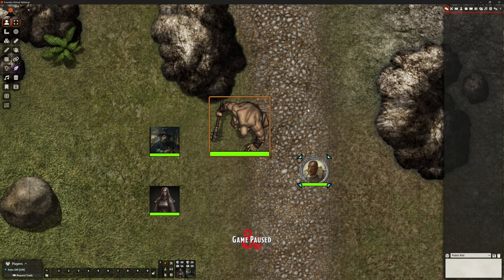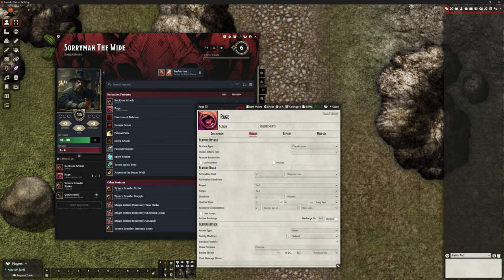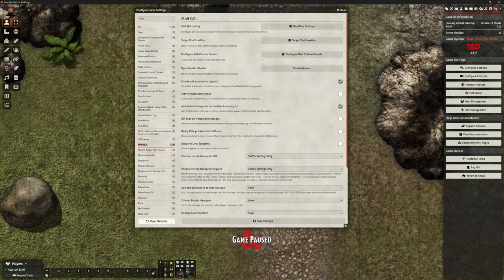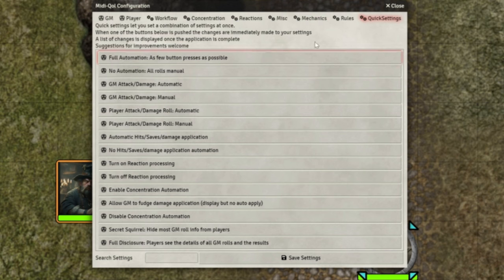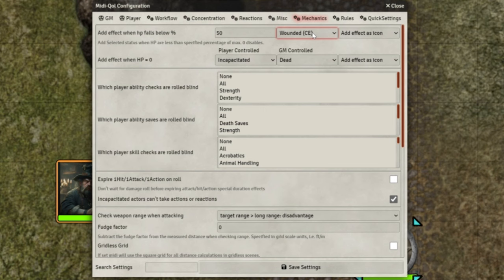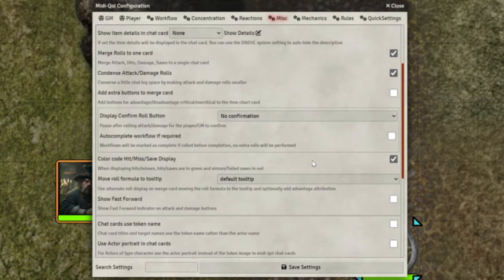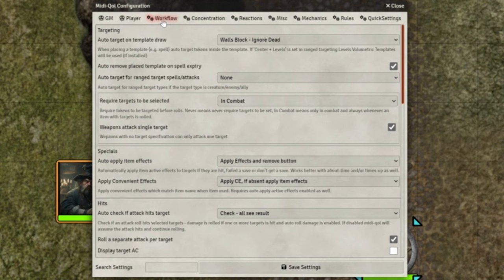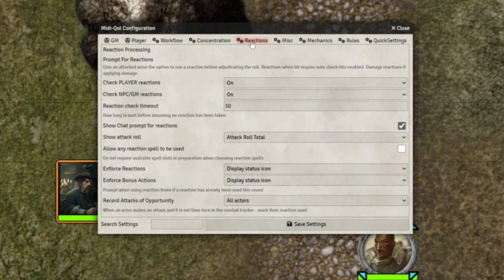Foundry VTT - Tips: Midi QOL Settings & a Parry Problem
Just a reminder of the settings that I am using for my Midi-QoL automation. There have been a couple of updates that "broke" things, but they're all working again.

But I need your help! BattleMaster Parry - having trouble getting this working.